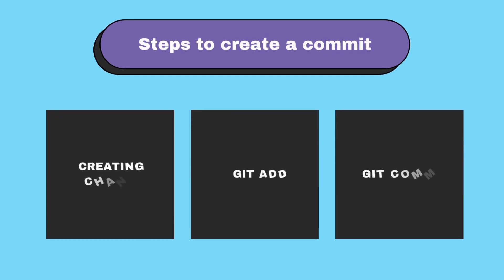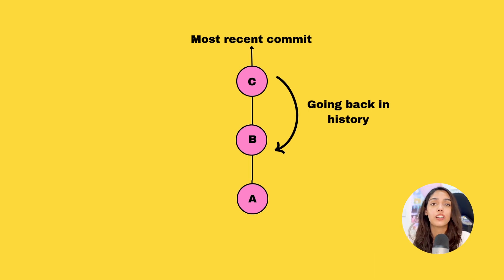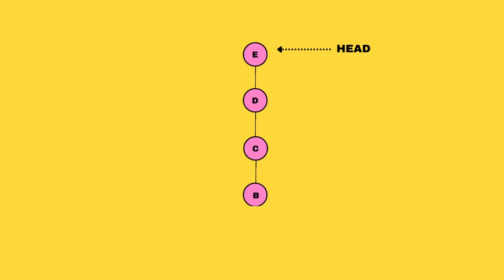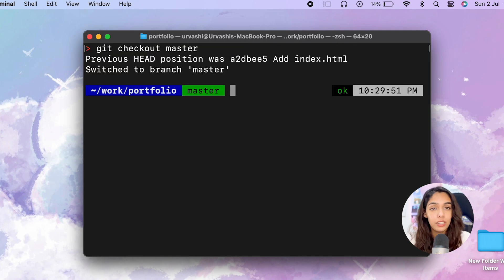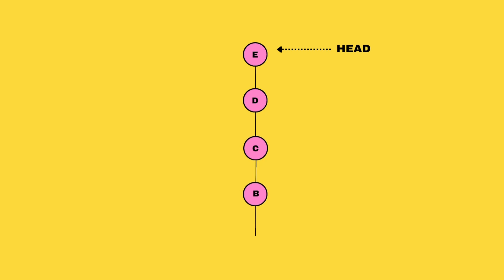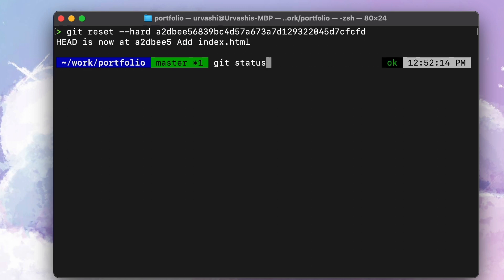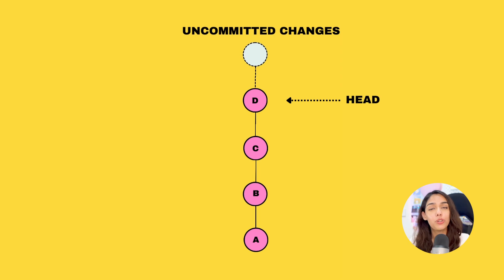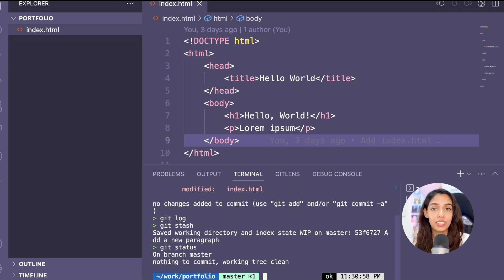3. git checkout | git reset | git stash